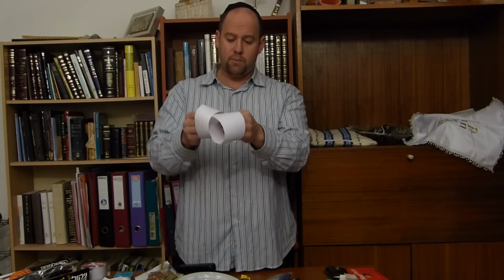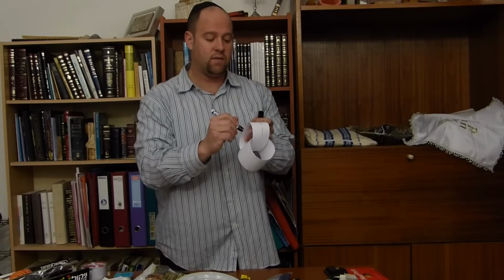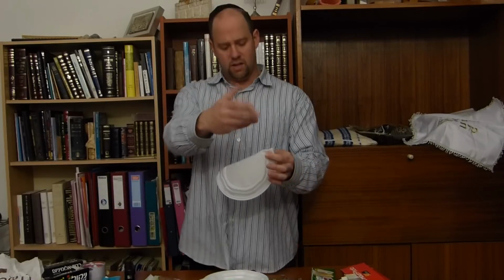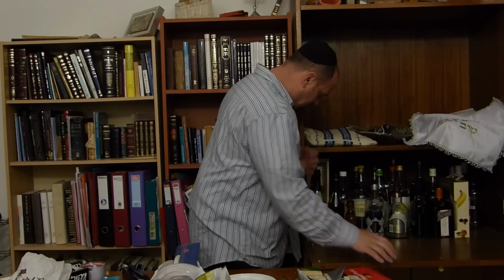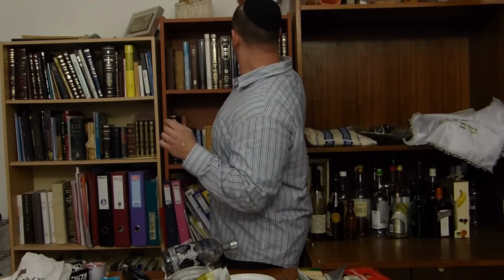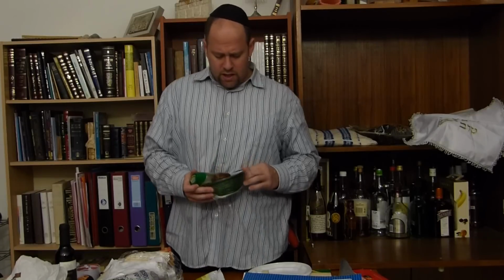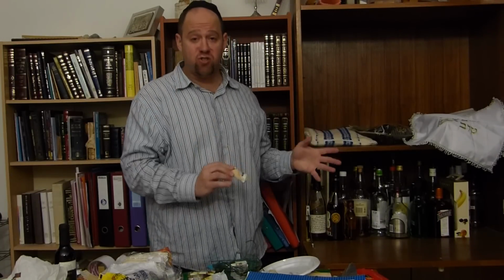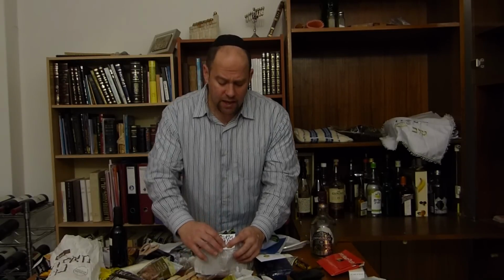Rabbi David: Mishloach Manot on Purim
David Kilimnick educates, and puts the rabbi hat on, as he shows you how to put together the best Mishloach Manot (Purim Gift Basket)
David Kilimnick can also been see educating on the Off The Wall Comedy Basement stage, in Jerusalem, every Thursday night in English and Wednesday in Hebrew.
David also tours the world, preaching the words of comedy.